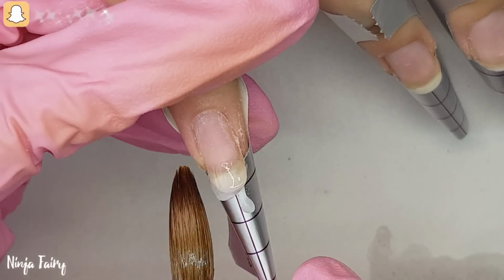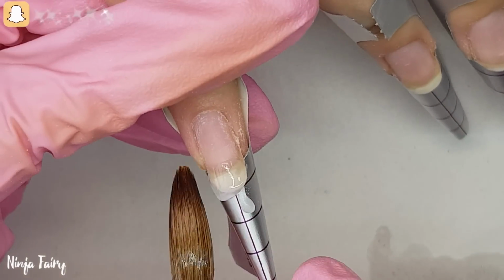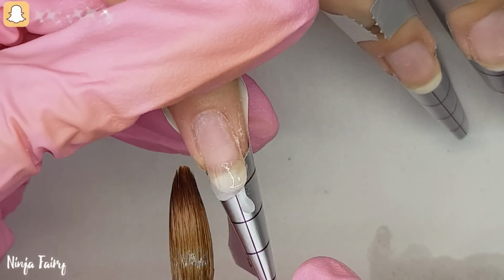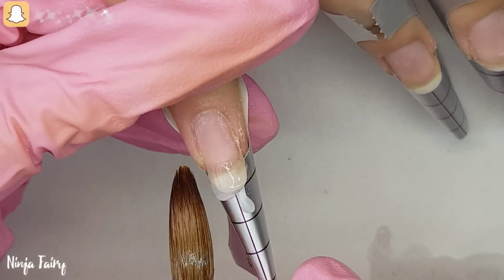HOLOGRAPHIC ACRYLIC NAILS / PINK 3D FLOWERS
FIRST OFF THANKYOU SO MUCH FOR 60K!! I AM SO HAPPY! IT'S LITERALLY BOMB.COM XXX
I'll upload a thumbnail in the morning for this video but I really wanted to get one up for you all its 2am here 😅😴. I hope you guys enjoy it. Also check out our store for NEW glitters and you can purchase a Glitter Planet outer space cuticle pusher I know you guys will LOVE it😍🤗 I hope you are all doing AMAZING. It feels like so long since I've been in here 🤗🤗 love you all!! Xxx also rest in peace Chester 💔

**BUY AMAZING GLITTERS HERE  :
Glitters used in todays set of nails are:
- LASER LIGHTS

-GLITTER PLANET SOCIAL MEDIA -
( USE glitterplanetuk TO TAG US @GLITTERPLANETUK IN YOUR GLITTER HAULS & FOR A FEATURE IN A MONTHLY VIDEO)

♥                *+*+*+*I LOVE YOU GUYS+*+*+*
♥                                      xoxo

ALWAYS REMEMBER . . . You are BOMB.COM, LIT AF DON'T EVER LET ANYONE TELL YOU ANY DIFFERENT! YOU'VE GO THIS. I LOVE YOU. MWAH!  Xoxo

Mine and Shaun @lornashaun4life

ninjanailfair